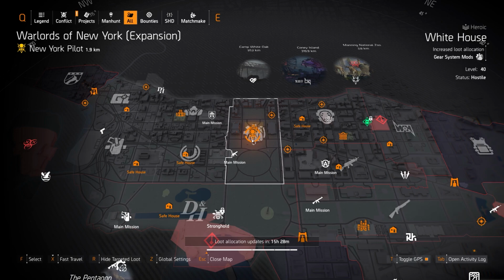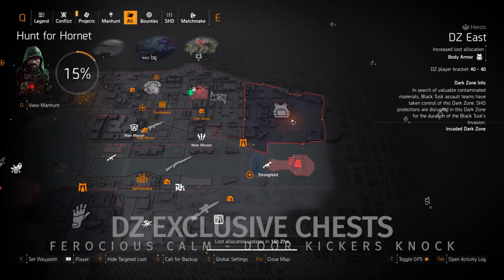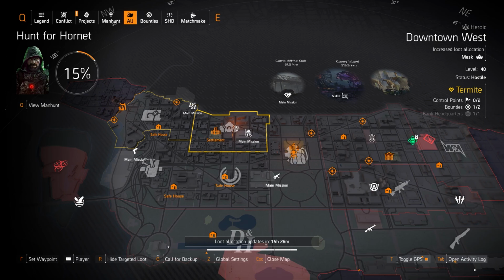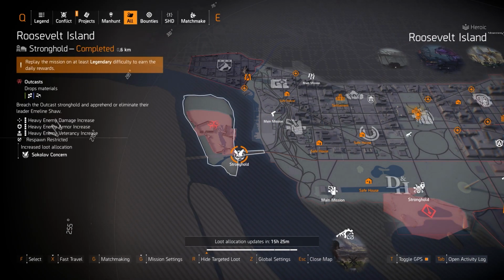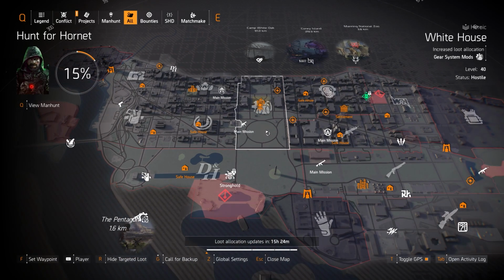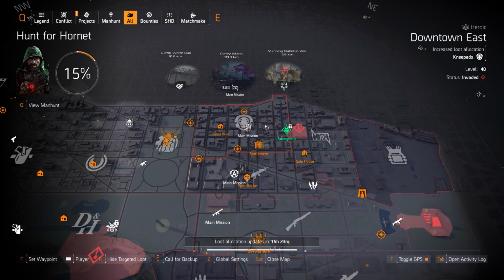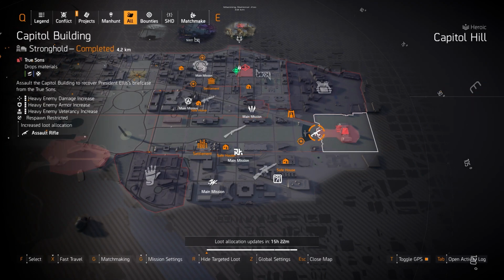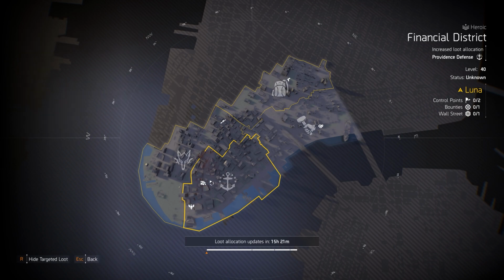The DIVISION 2 | Targeted Loot Today | September 15th | *COYOTES MASK* | Farming Guide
Time Stamps:
0:00 Dark Zones
1:47 North Highlights
2:17 West Highlights
4:43 East Highlights
7:01 New York City